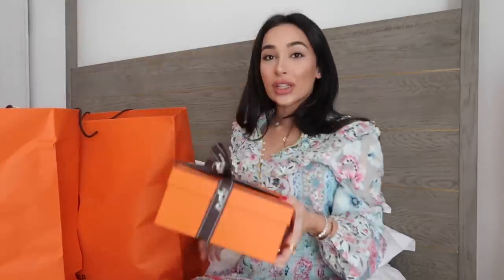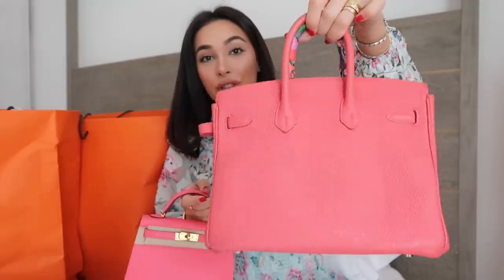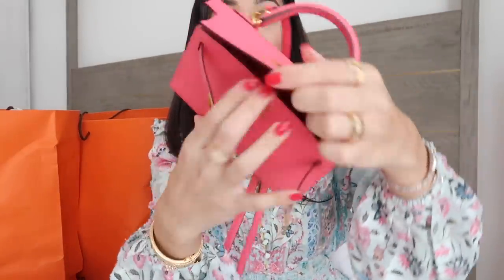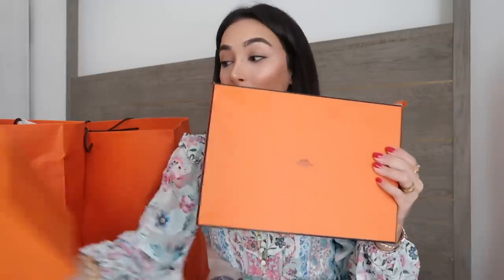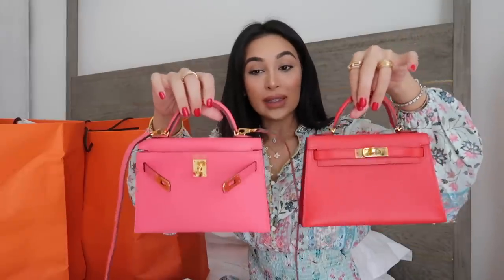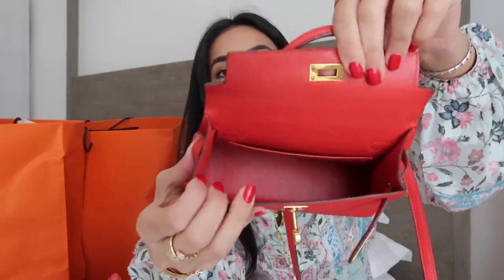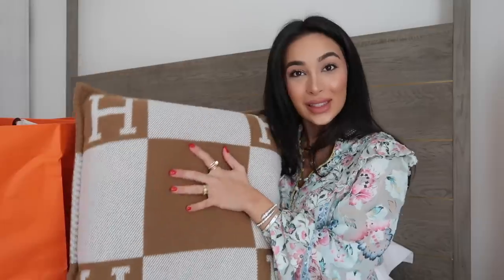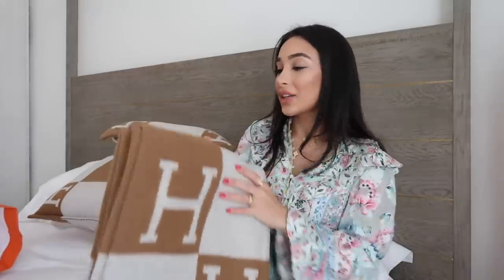TWO NEW MINI HERMES KELLY II BAGS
I finally got some Hermes MiniKelly II bags & some more items.. shop them below

5. Cartier Bangle (Nail with diamonds)
6. Cartier bangle (Clash de Cartier)
7. Van Cleef Bracelet (mother of pearl)
9. Van Cleef bracelet (black onyx)
12. Bulgari serpenti viper bangle